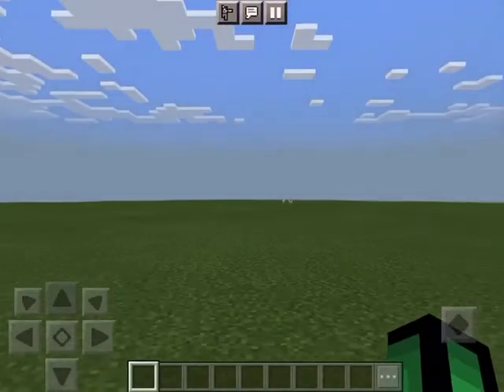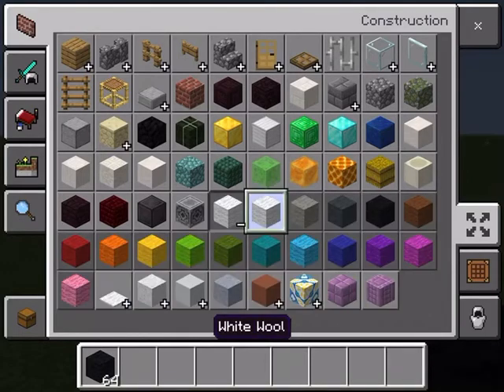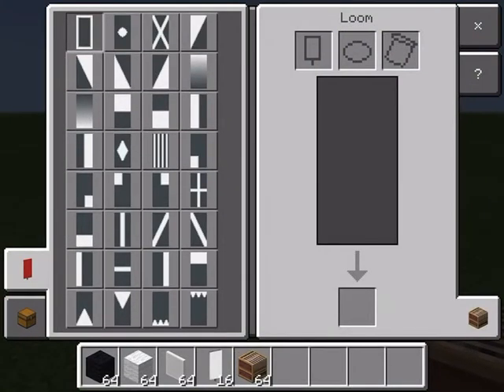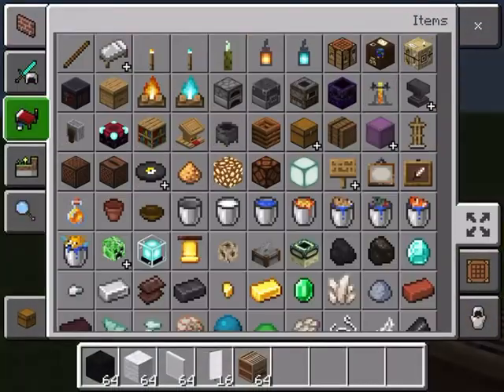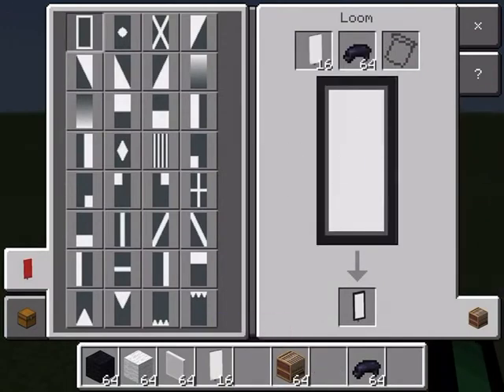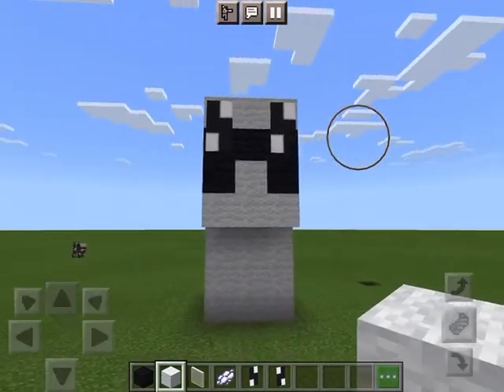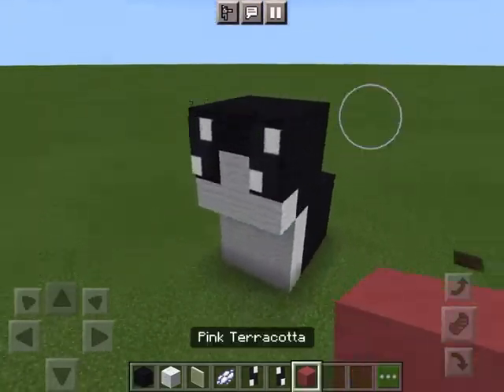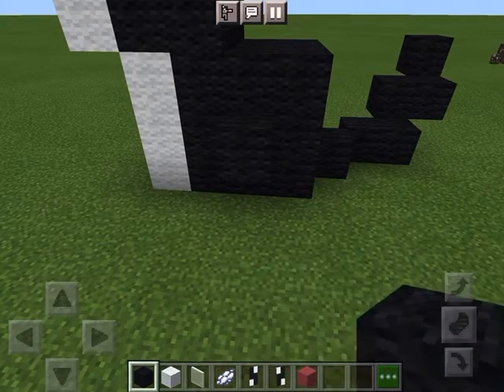How to build a cat in Minecraft